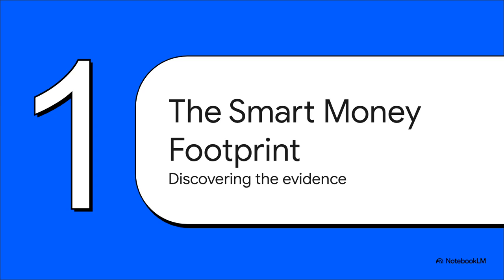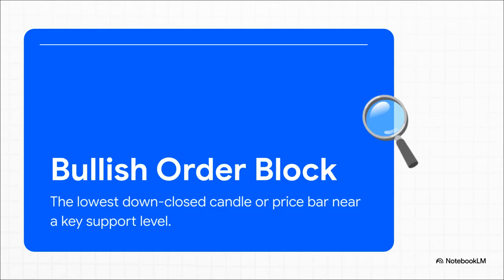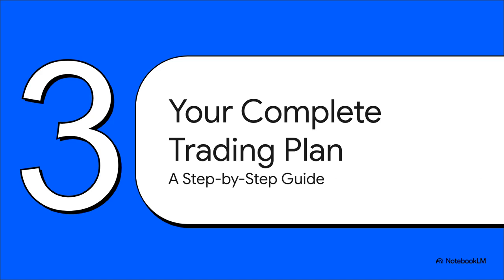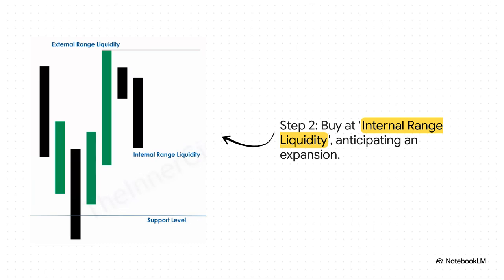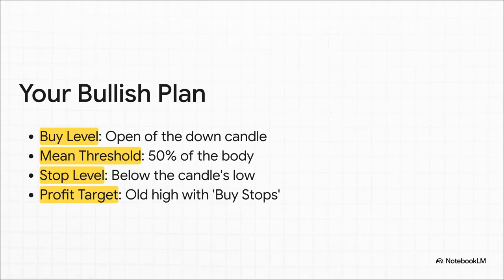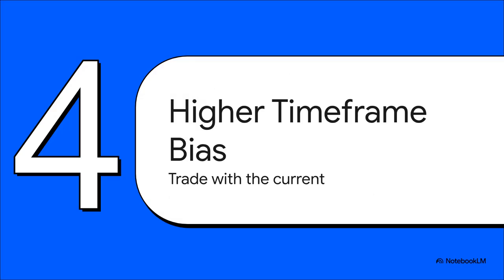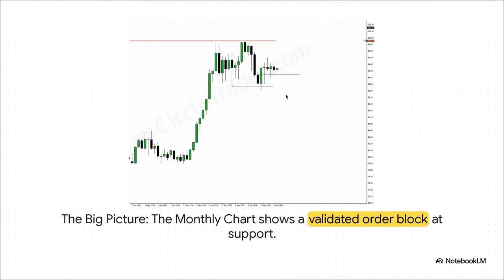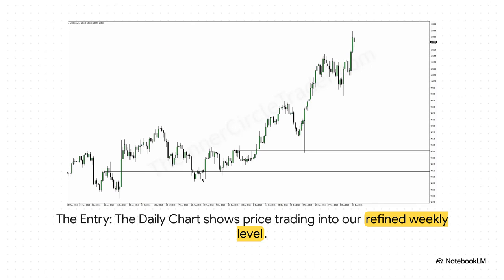AI Explains ICT | ICT Core Content | Month 4 Episode 3